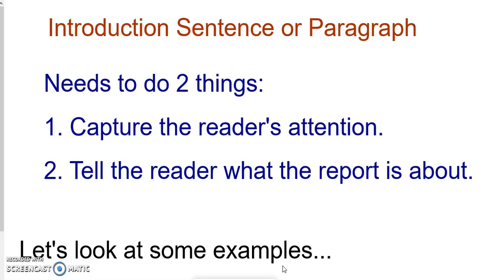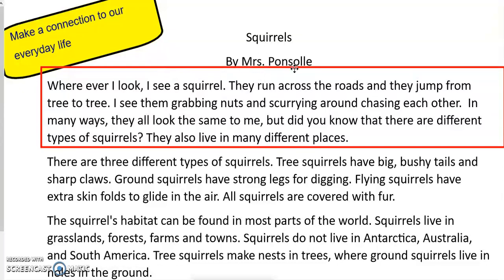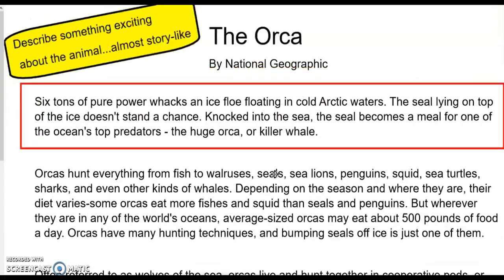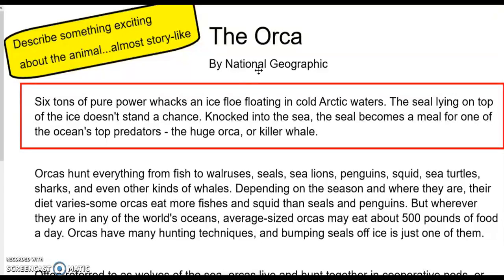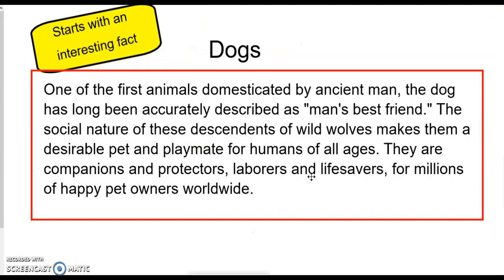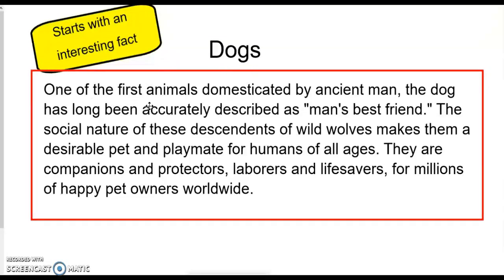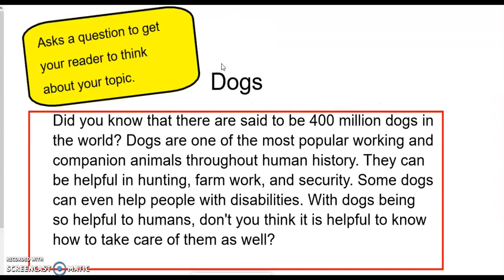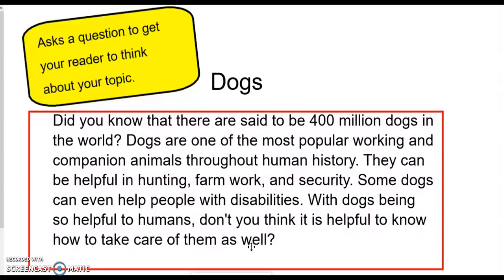Introduction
Students learn how to write an introduction paragraph to a research report.